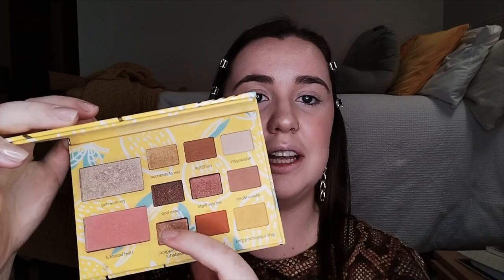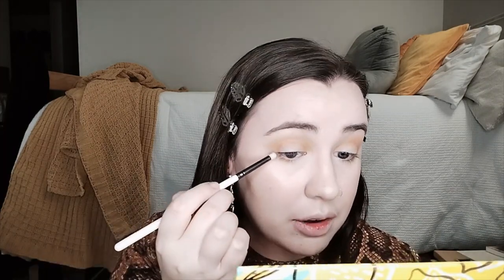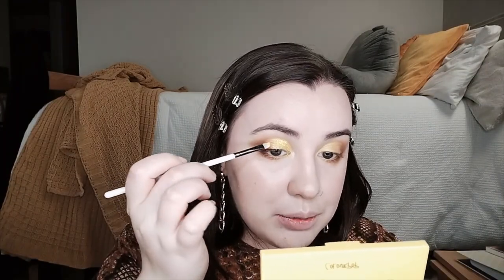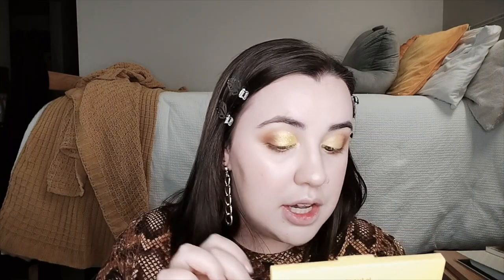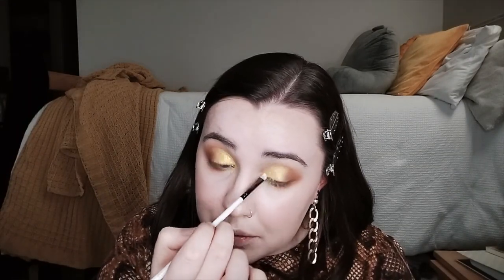Tarte "Adelaine Morin" Palette (Makeup Tutorial)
- Face: ColourPop Cosmetics Pretty Fresh Foundation (Light 33C), Concealer (Fair 10N & Medium 105N), Setting Powder (Fair), Primer
- Blush/Highlight/Contour: ColourPop Cosmetics Sweet Cheeks "Sugar Frosted" Quad and "Love Story" Blush, Ulta Beauty Contour Kit
- Eyes: ColourPop Cosmetics "Boudoir Noir" palette and "Minx" Falsies, Nyx Cosmetics Retractable Liner (Black) and Super Skinny Eye Marker (Carbon Black), L'Oreal Paris "Lash Paradise Mascara" (Black)
- Eyebrows: ColourPop Cosmetics Brow Boss Pencil (Dark Brown) and Gel (Soft Black)
- Lips: ColourPop Cosmetics Lippie Stix (Primer & Brink), Lux Lip Oil (First Date)
- Setting Spray: ColourPop Cosmetics Pretty Fresh Setting Mist